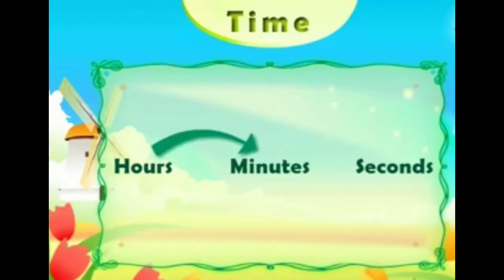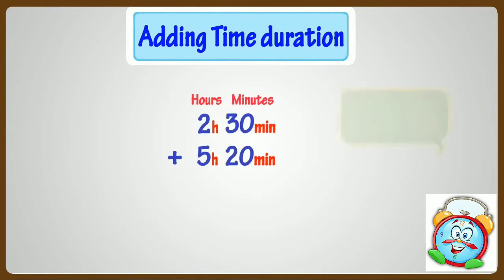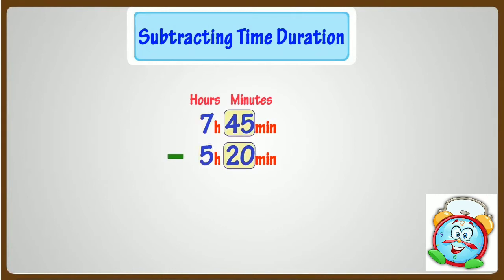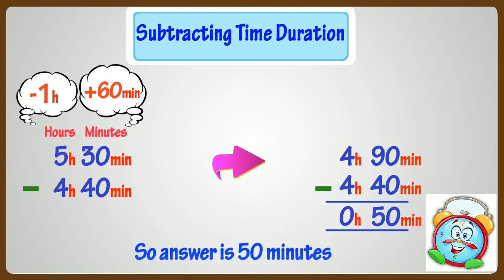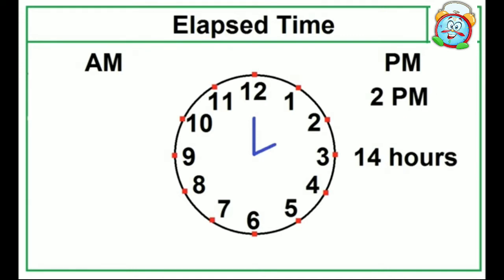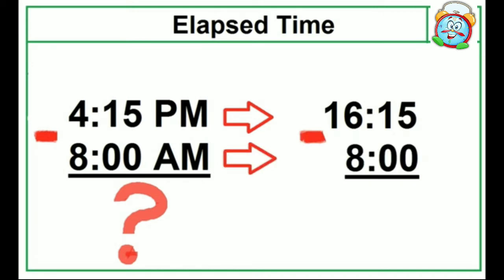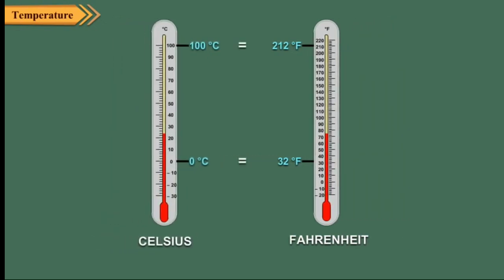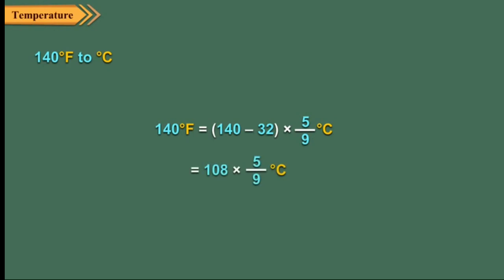Class 5 Sub: Maths Topic: Ch 13 Time and Temperature Teacher: Kishore Patil